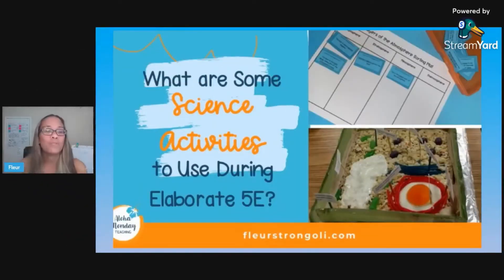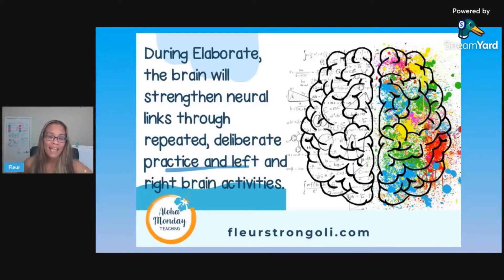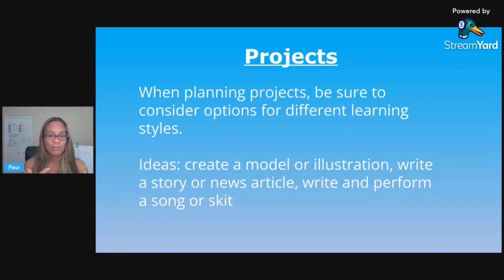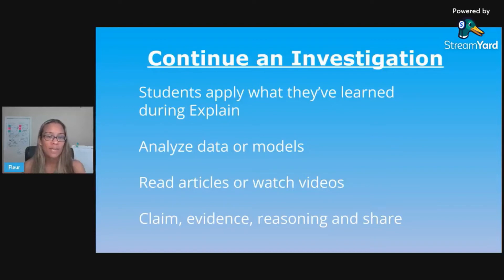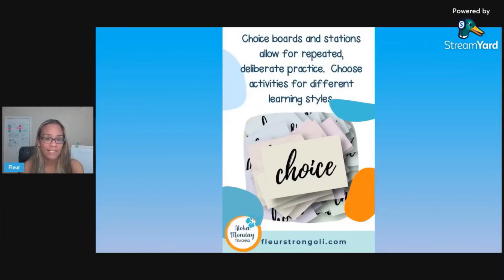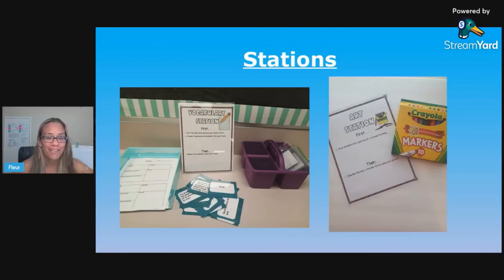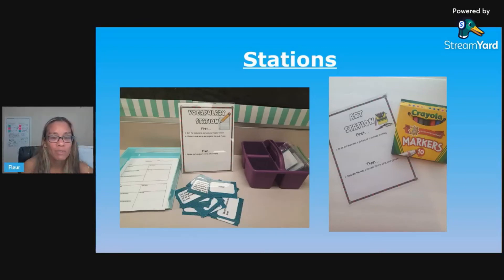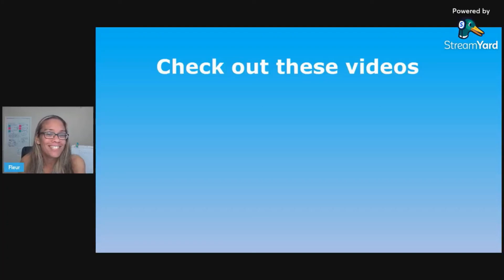What Are Some Science Activities For Elaborate 5E?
What are some science activities you can assign that are meaningful, engaging, and grow students’ brains?  This is what Elaborate is all about!  It’s time to have students practice and expand on what you taught them in Explain.

In this video, I will discuss what Elaborate is in a 5E unit.  I will share different types of science activities and routines for middle schoolers that can be used during Elaborate.

✔️Plan Your Science Unit in LESS Time with 3 Simple Steps

✔️7 Daily Must-Do Routines to Run Your Classroom Like a Pro!

Links to Products Mentioned or Related to Elaborate 5E

Get lots of Elaborate Activities at my Aloha Monday Teaching Store